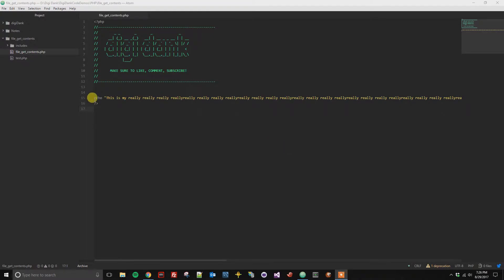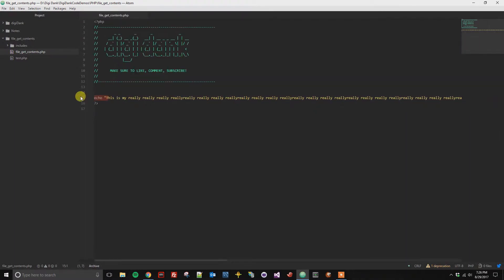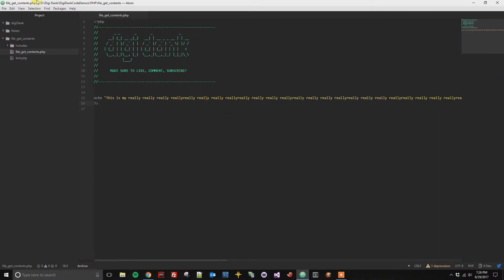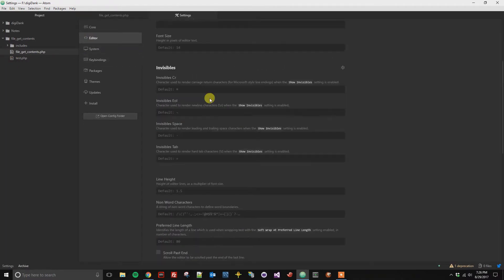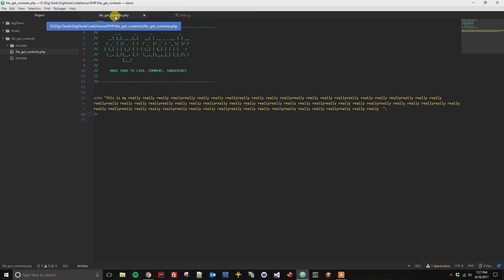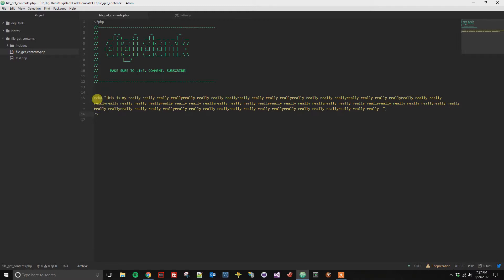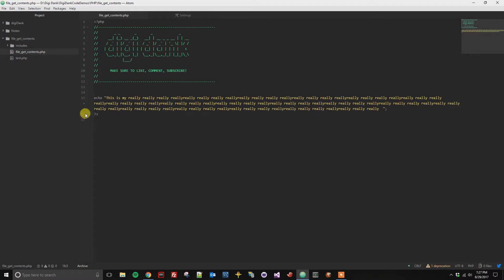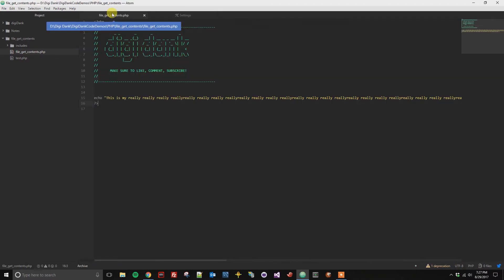Atom - Enable Line Wrapping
This guide will show you how to enable line wrapping in Atom.

Software Name: Atom
Software Version: 1.19.3

*** Desk Setup ***
Screen Recorder